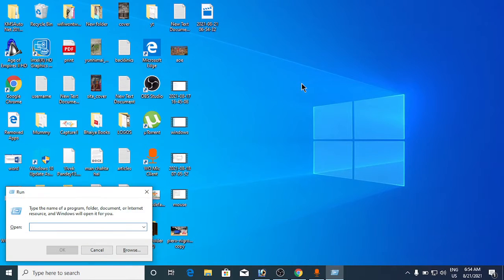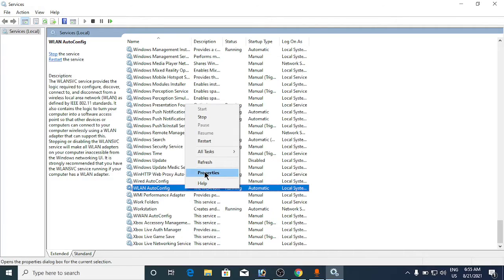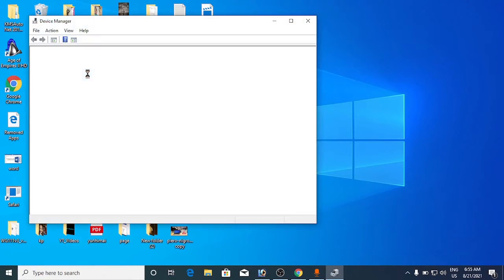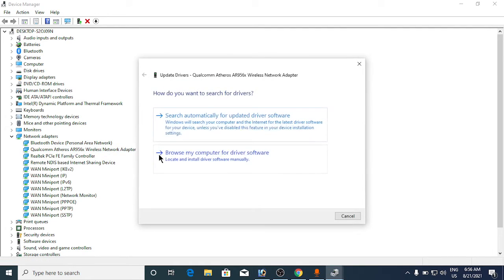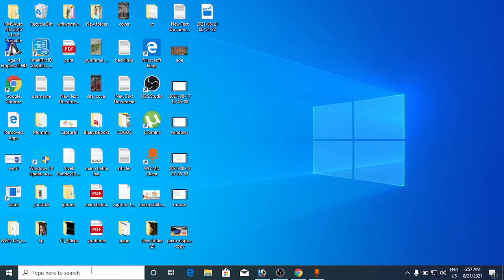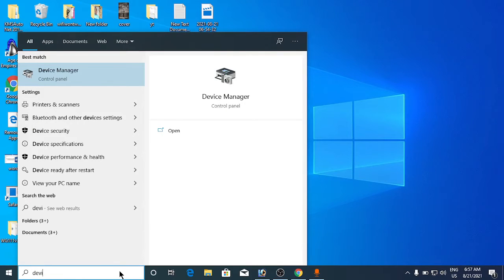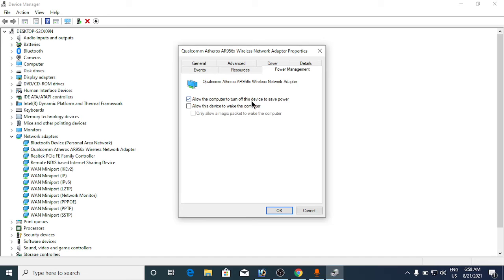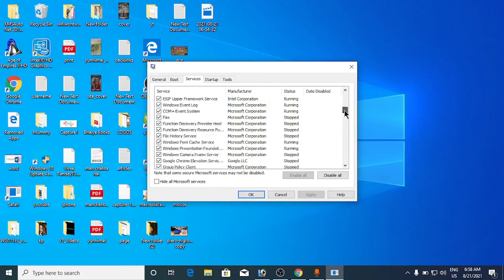How To Fix WiFi Option Not Showing in Windows 10 Settings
FixmissingWifioption Windows10 In this tutorial you will learn how to fix Wifi option missing in windows 10 settings. You can easily fix by 5 methods shown in the video.